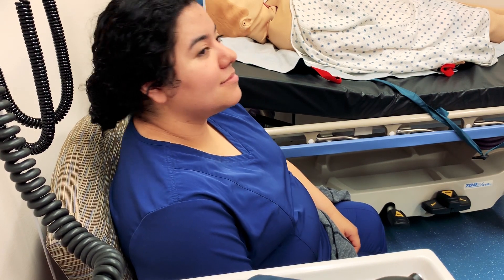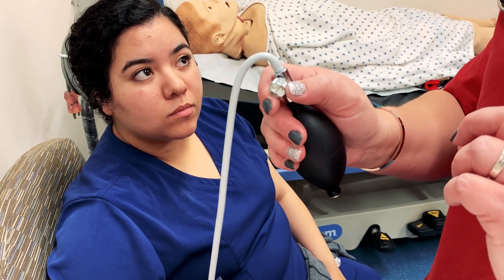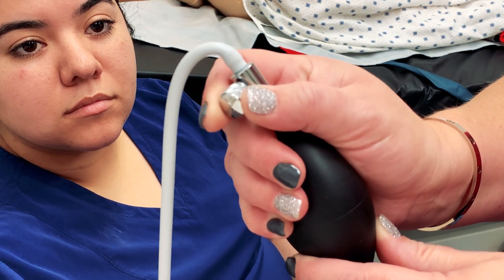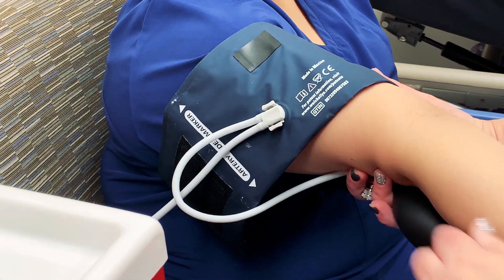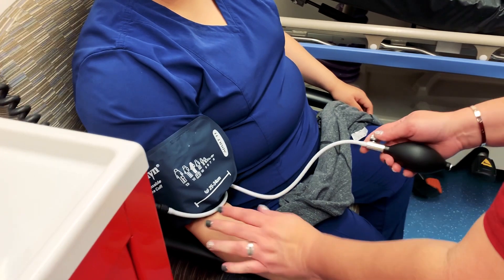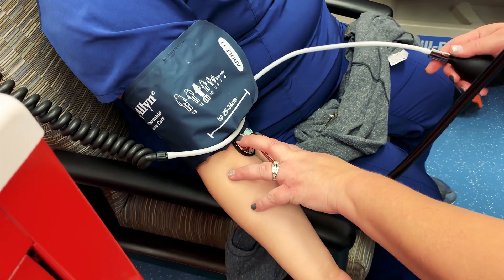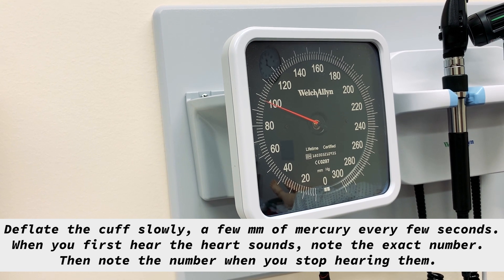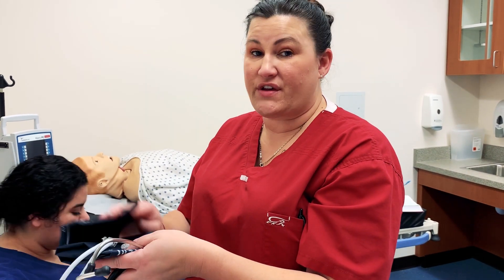Taking a Manual Blood Pressure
Notes: Hold the bulb however it is most comfortable to you, so that you can operate the valve efficiently.